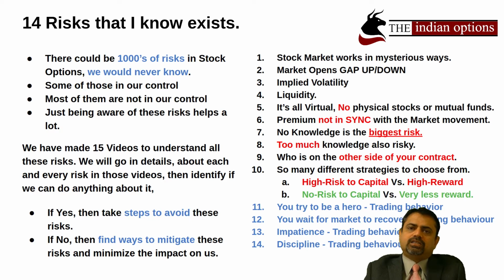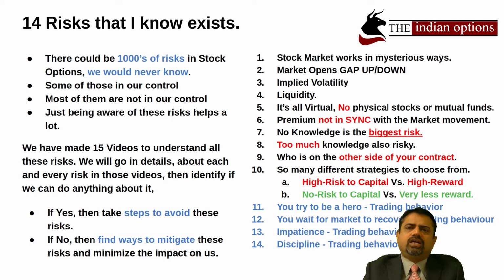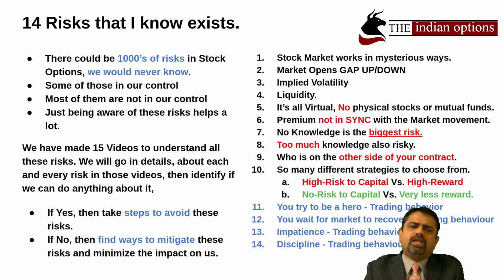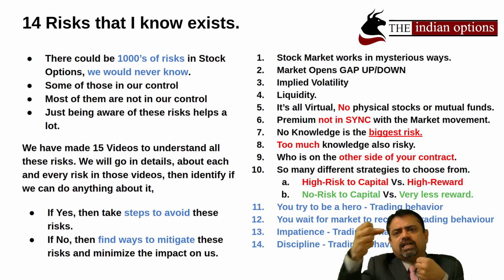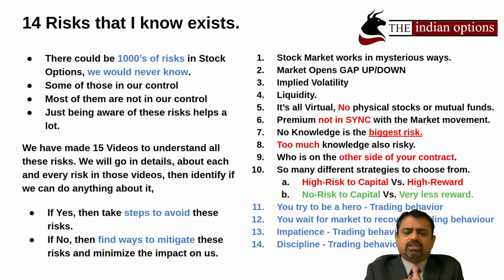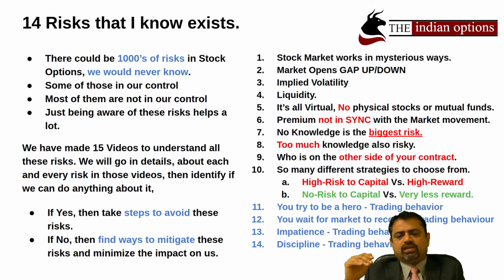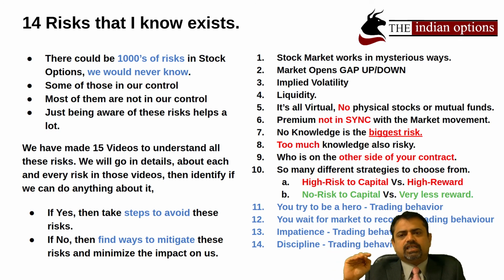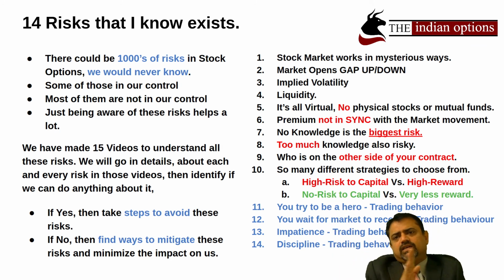Section Damn Risky Options: Introduction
strive very hard to give you genuine Indian Options knowledge which would eventually help you to become a very successful Options Trader. We believe and preach putting as less risk to capital as possible and earn less but consistent profits on daily basis.

In this series there are total 8 Sections and over 80+ Videos.
We really insist that you see the videos in sequence to get most out of it, and learn indian options from Beginner level to Advanced Level in increasing level of Difficulty.

2.0 Section Damn Risky Options: Option Risks Introduction
In this video I talk about all the risks briefly and explain why this section should not be ignored. Because options are risky because there are so many parameters come in play, and this introduces lot of uncertainty, before embarking on the journey of the options trading it is very imperative you know all the risks that you are walking into. Know your enemy so that you can better deal with it.

2.0.1 Section Damn Risky Options: Mysterious Market
Market is really mysterious, just when you think that the market is moving in your favor, it will change its direction for any apparent reason what so ever, leaving you dry with your open contracts which are now in red. This video explains how you can mitigate the risk. There is hardly anything we can do about the market direction as its out of our control, best you can do mitigate this risk as much as we can.

2.0.2 Section Damn Risky Options: Market opens gap up-down
 This is a risk to only Long-term traders who keep the trades open over-night. There are some strategies that the Long-Term use to take advantage of this GAP-UP/GAP-Down open, i.e. they are turning risk into opportunity. This video however only talks about the risk angle. Take yourself a challenge to figure out the opportunity hidden in this Risk.

2.0.3 Section Damn Risky Options: Implied Volatility
2.0.4 Section Damn Risky Options: Liquidity
2.0.5 Section Damn Risky Options: It’s all Virtual
2.0.6 Section Damn Risky Options: Premium Not in Sync
2.0.7 Section Damn Risky Options: No Knowledge
2.0.8 Section Damn Risky Options: Extensive Financial Knowledge
2.0.9 Section Damn Risky Options: Other Side of Your Contract
2.0.10 Section Damn Risky Options: So many Strategies
2.0.11 Section Damn Risky Options: You try to be hero
2.0.12 Section Damn Risky Options: Wait for market to recover
2.0.13 Section Damn Risky Options: Impatience
2.0.14 Section Damn Risky Options: Discipline

Section 3: Ready to Trade - 7 Videos
Section 4: Basic Trading Strategies - 8 Videos
Section 5: Trading Behavior - 22 Videos
Section 6: Record Keeping - 5 Videos
Section 7: Video Blogging - 4 Videos
Section 8: Advanced Trading Strategies - 5 Videos

You will have to register to our website to download the course materials which are explained in our videos.
After Login you will be able to see the "Downloads" menu in the menu bar.
From that menu you can see the complete list of all the uploaded videos plus downloadable course materials.